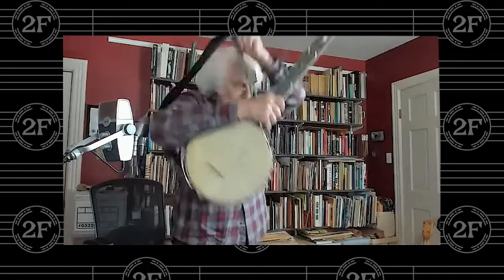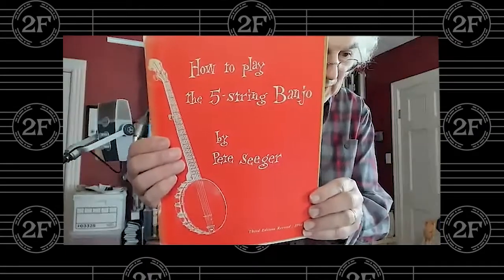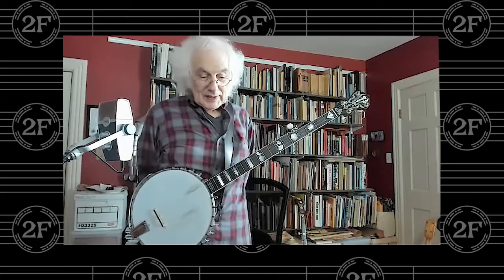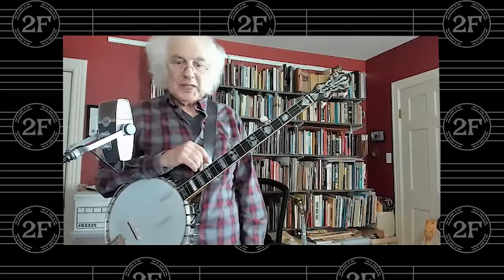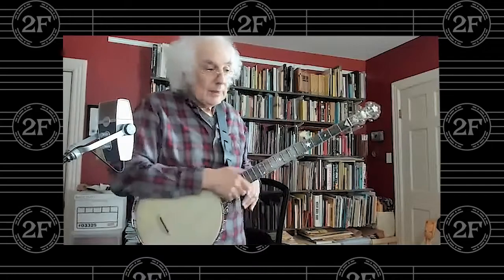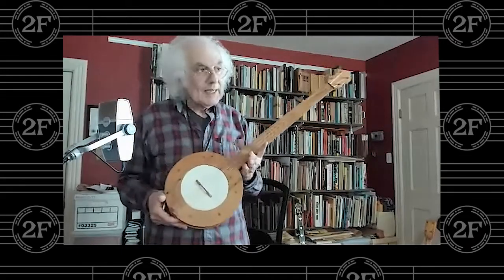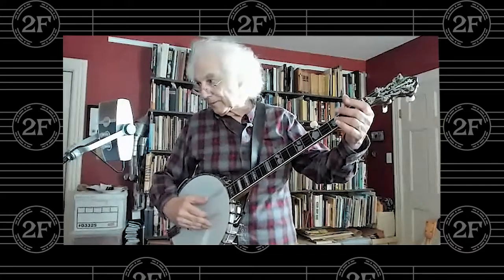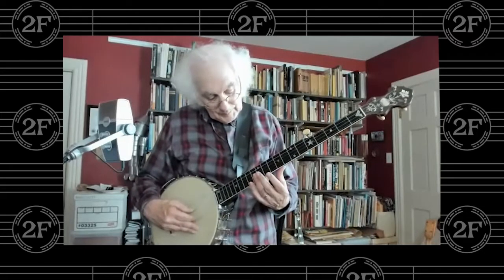Two-Finger Banjo: Stephen Wade Interview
Thanks to Stephen Wade for this incredible interview & 18 song performance! Your recurring support underwrites this series.

Song Index:
0:00 - intro
5:46 - Give the Fiddler a Dram (gDGBD)
10:16 - Cluck Old Hen (gDGBD)
21:18 - Sourwood Mountain (gDGBD)
27:19 - Willie Moore (gDGBD)
43:16 - Swannanoa Tunnel (gCGCD)
48:14 - Train on the Island (eCGCD)
53:33 - Swing and Turn, Jubilee (gDGAD)
1:00:06 - Kitchen Girl (gDGBD)
1:01:49 - Stony Point (fDGCD)
1:06:42 - Market Square (gDGBD)
1:09:30 - Goin’ Up the Creek (gDGBD)
1:12:44 - Gray Eagle (gDGBD)
1:16:04 - Chatham Hill Serenade (gCGBD)
1:18:39 - Bile Them Cabbage Down (gDGBD)
1:23:37 - Flowery Girls (gDGBD)
1:28:45 - Mulberry Gap (fCFCD)
1:32:29 - Lost Gander (f#DEAD)
1:37:07 - Coal Creek March (f#DF#AD)